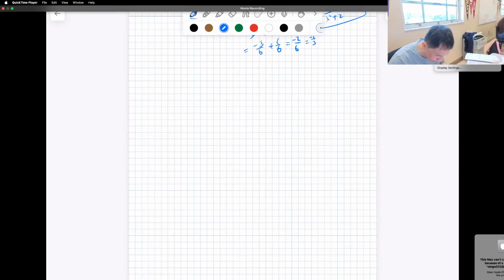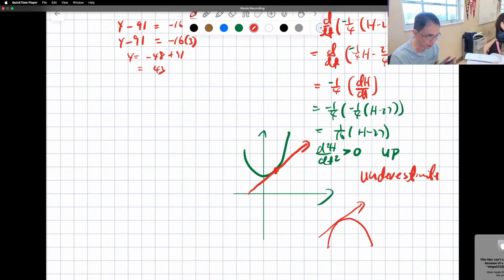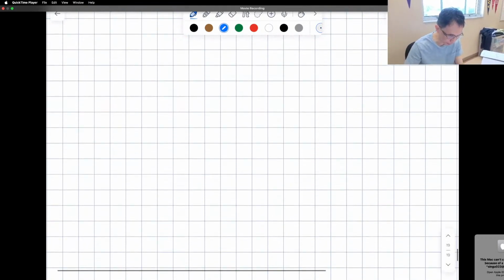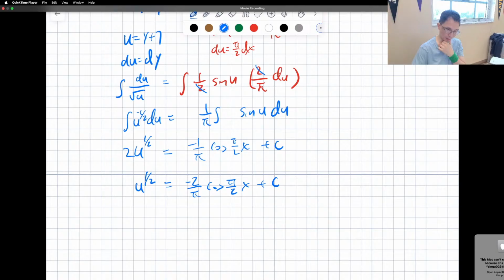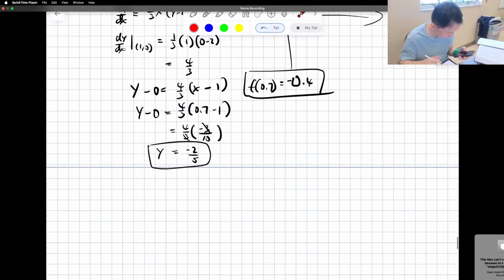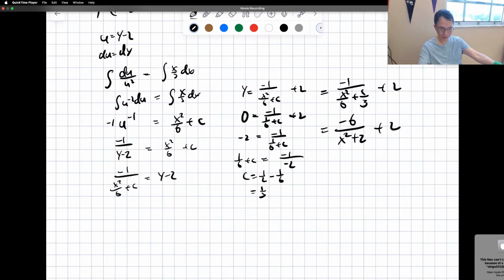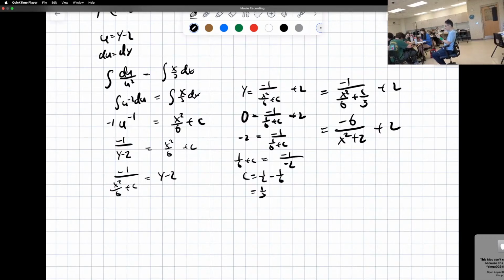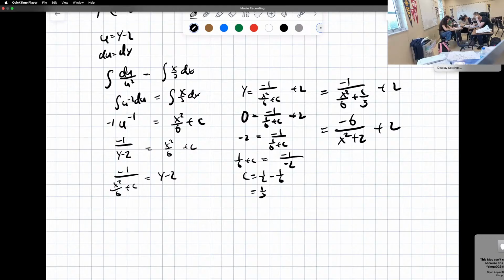AP Calculus Potato FRQ